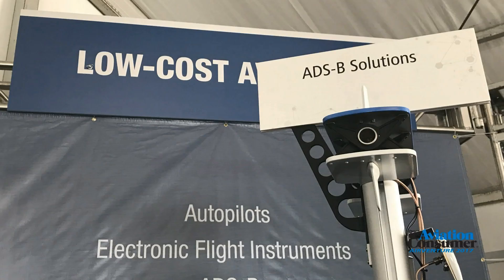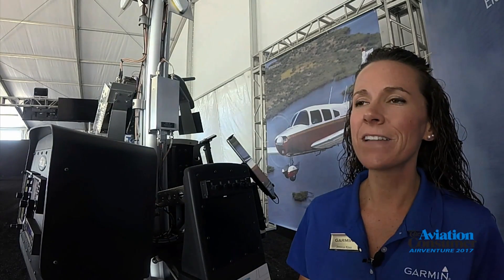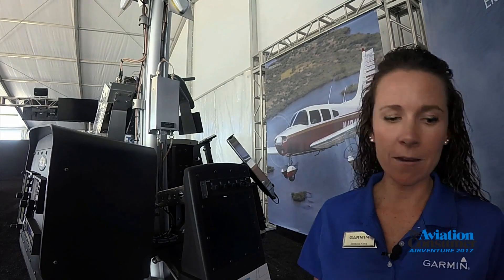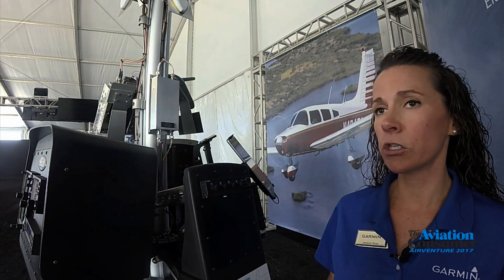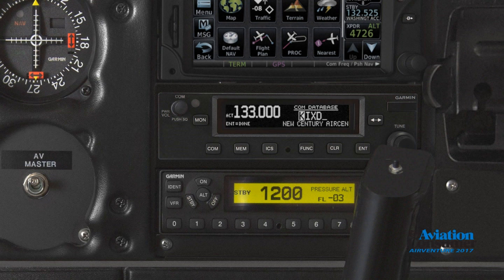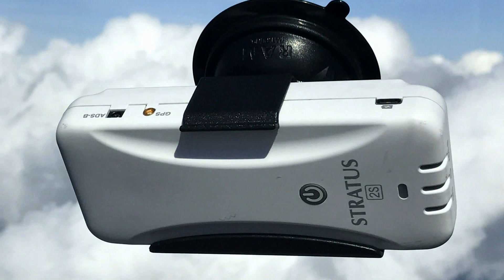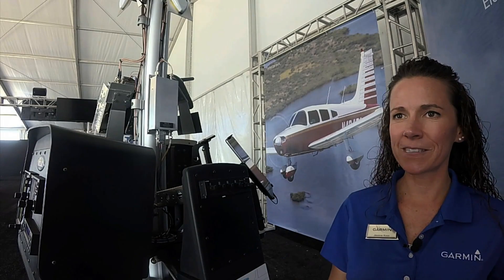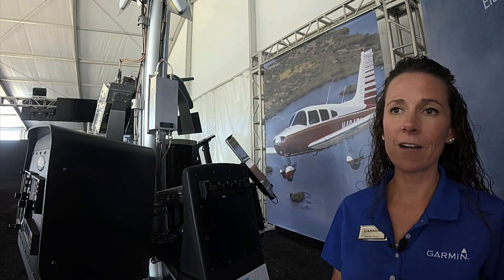Garmin's GDL82 Low Cost ADS-B Solution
Targeting the market's lower end, Garmin introduced at AirVenture 2017 the GDL82. This is a 978 UAT ADS-B Out solution that will sell for $1795 and includes a WAAS GPS receiver. For buyers that qualify for the FAA's $500 equipage rebate, it could be the least expensive ADS-B Out solution we've seen to date. In this video report, Aviation Consumer Editor Larry Anglisano takes a look at the system with Garmin's Jessica Koss at AirVenture in Oshkosh.